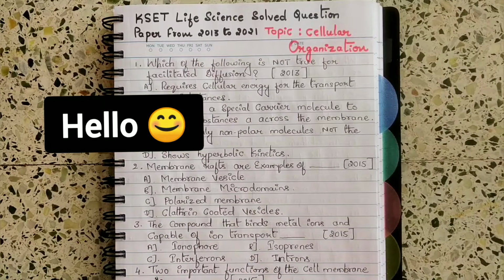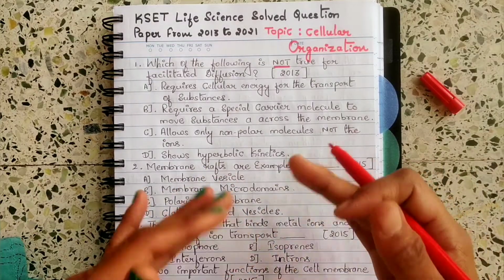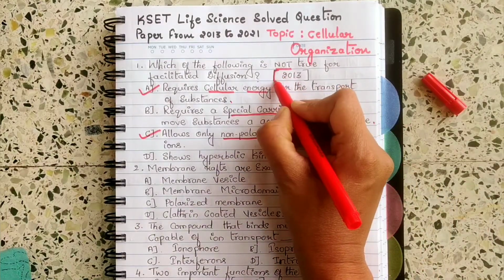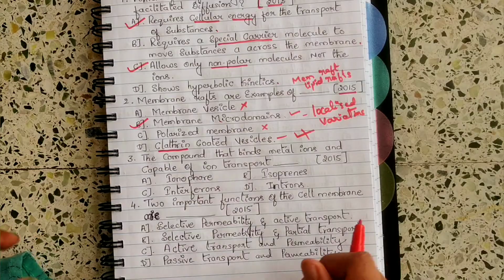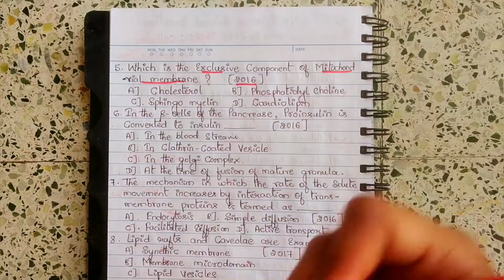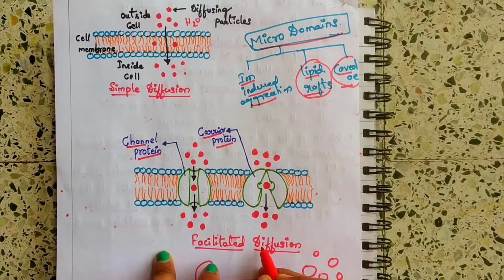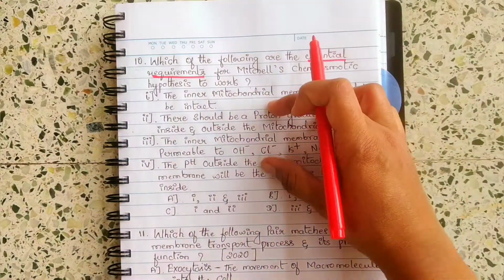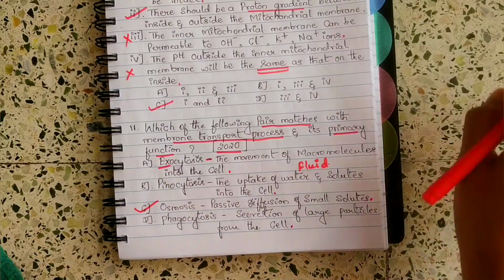KSET life Science Solved paper from 2013 to 2021/ cell membrane / cell organization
KSET life Science Solved paper from 2013 to 2021/ cell membrane / cellular organization / zoology /life sciences/ biology